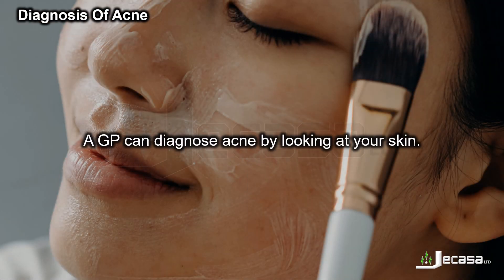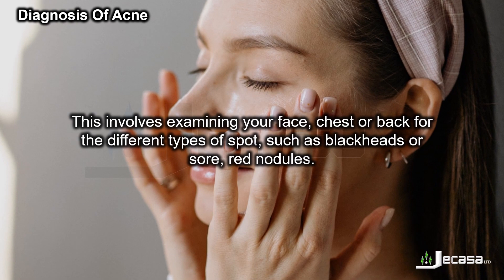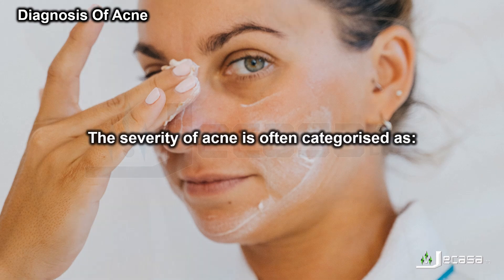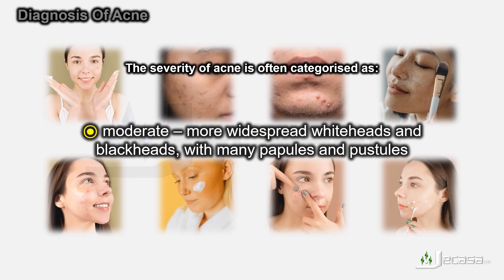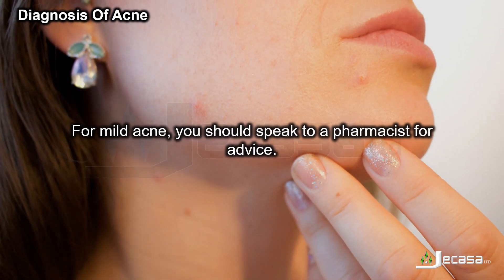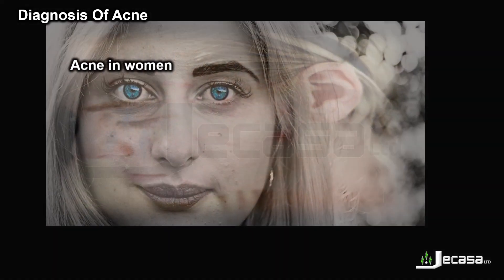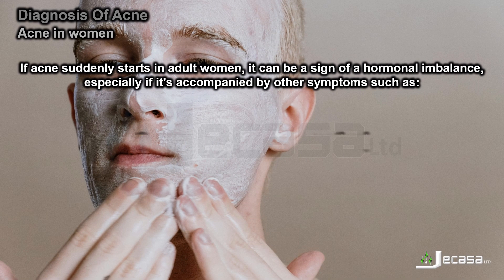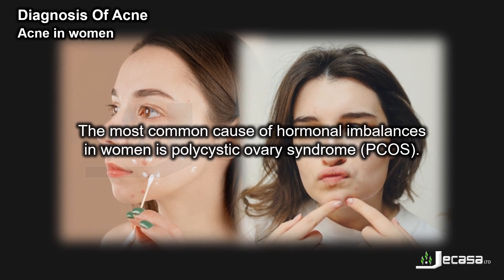Diagnosis Of Acne | Mild Acne, Moderate Acne, Severe Acne, Acne in women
A GP can diagnose acne by looking at your skin. This involves examining your face, chest or back for the different types of spot, such as blackheads or sore, red nodules.

Subsections in this video:

00:34 💎 Mild Acne
00:40 💎 Moderate Acne
00:45 💎 Severe Acne
01:03 💎 Acne in women

Information adapted from:
NHS website, "Diagnosis Of Acne". NHS website accessed on 13/02/2024. Url

Background Music: Nine Lives - Unicorn Heads

⚠️ Warning
This video is for informational or entertainment purposes only. Jecasa Ltd does not warrant that the information provided in this video will meet your health or medical requirements. It is up to you to contact a health professional if you are concerned about your health. Jecasa Ltd does not give medical advice in relation to any individual case or patient, nor does Jecasa Ltd provide medical or diagnostic services. If you are a medical or health professional, you should not rely on material included on this video and Jecasa Ltd does not accept any responsibility if you do.